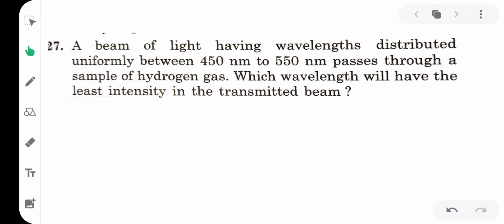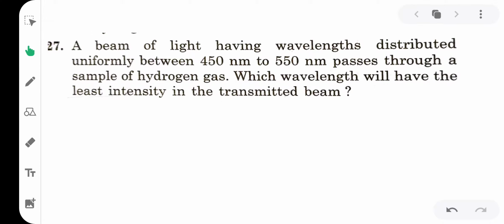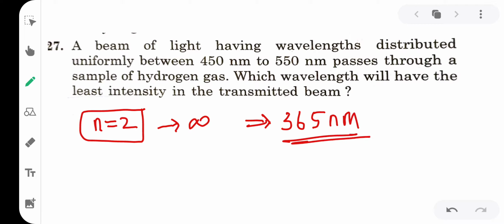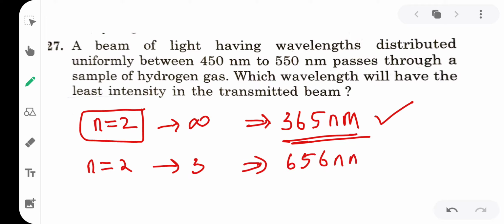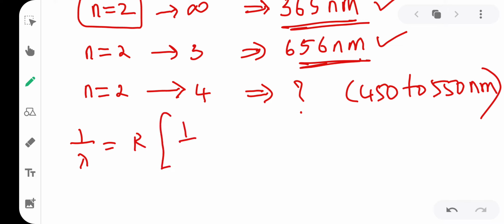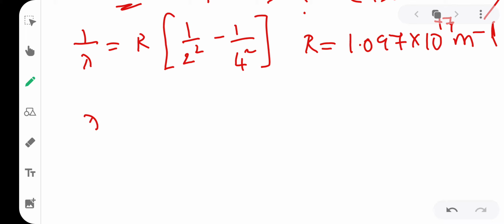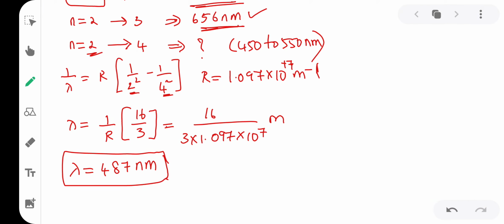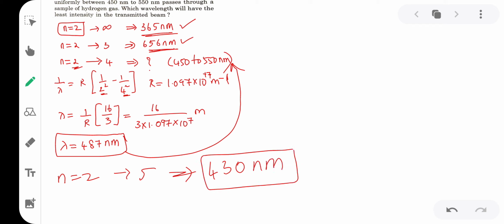H.C. VERMA solutions Chapter 43 Q.No. 27